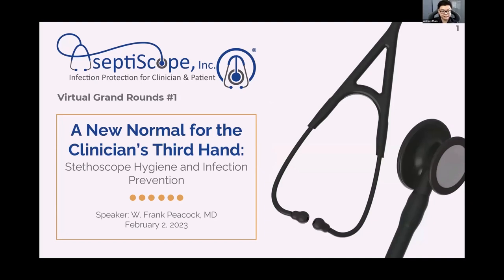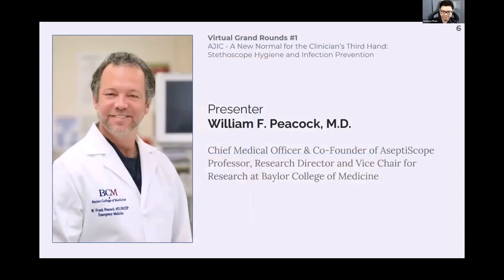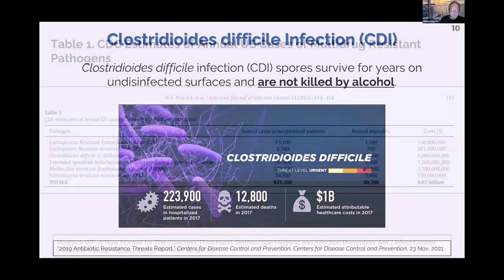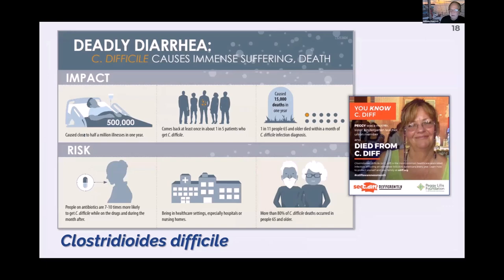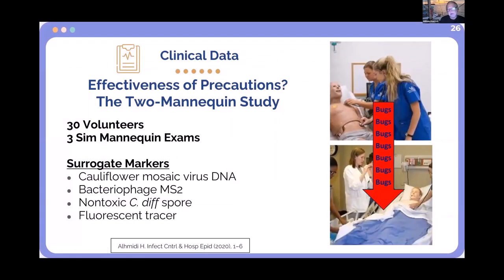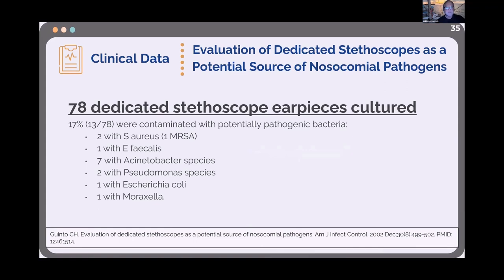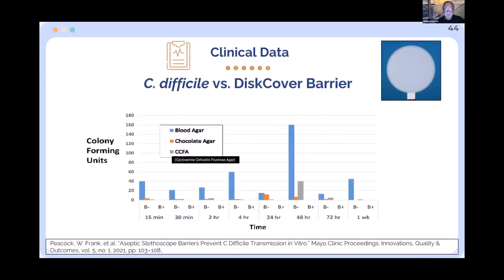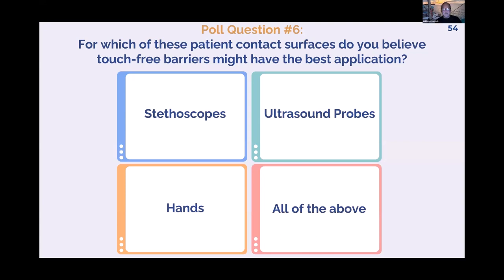A New Normal for the Clinician's Third Hand | AseptiScope Virtual Grand Rounds #1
Infection preventionists and epidemiologists from highly influential institutions such as MD Anderson, Memorial Sloan Kettering, and City of Hope cite mounting evidence pointing to the weaknesses of both cleaning the stethoscope diaphragm with alcohol and using disposable stethoscopes. An elevation in stethoscope hygiene standards is clearly needed.

Dr. Frank Peacock gives a comprehensive overview of the weaknesses of the current standards of stethoscope hygiene, and walk through the need for a new solution in a touch-free, aseptic barrier for the stethoscope diaphragm.

This was presented virtually on February 3, 2023 with a live audience. Follow AseptiScope on social media to receive the latest information on stethoscope hyigene.

CHAPTERS:
0:00 - Intro
0:43 - The Stethoscope, The Clinician's Third Hand
4:33 - Dr. Frank Peacock, A New Normal for The Clinician's Third Hand
5:28 - Healthcare Associated Infections (HAIs)
9:02 - Stethoscope Cleaning Infrequency & Infeffectiveness
16:05 - Ineffectiveness of Current Standards
19:24 - Need & Efficacy: Touch-Free Aseptic Barrier Dispenser Solution
26:32 - Thank you & Questions